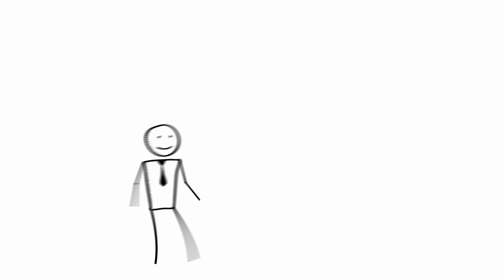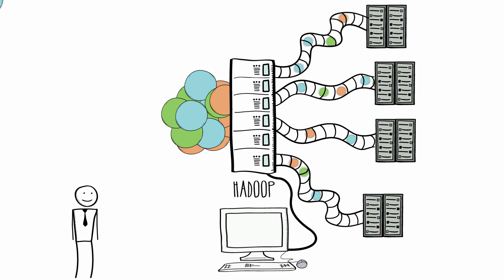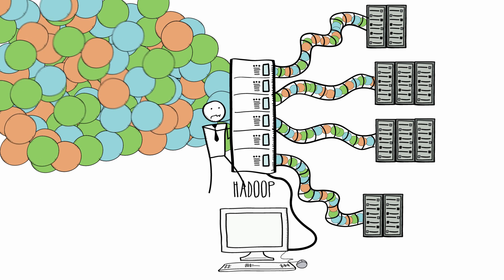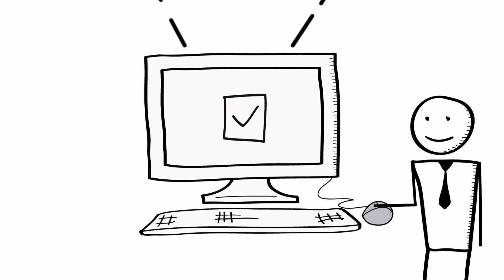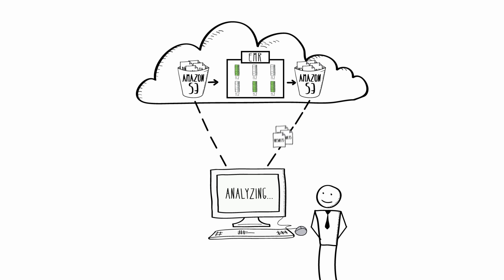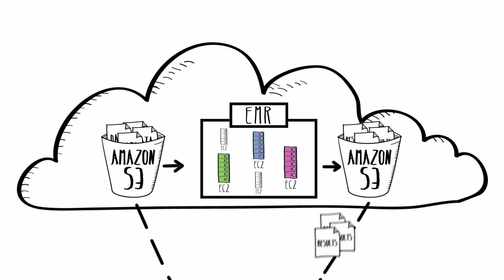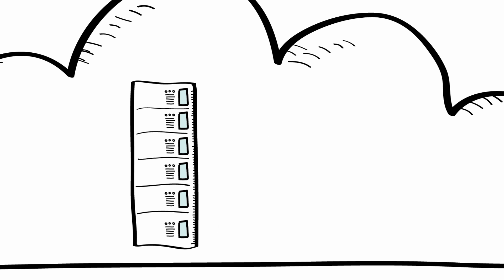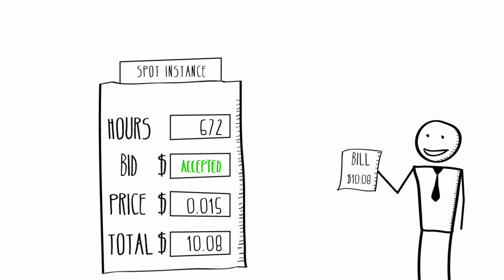Introduction to Amazon Elastic MapReduce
This video provides a short introduction to the features and benefits of Amazon Elastic MapReduce (EMR).